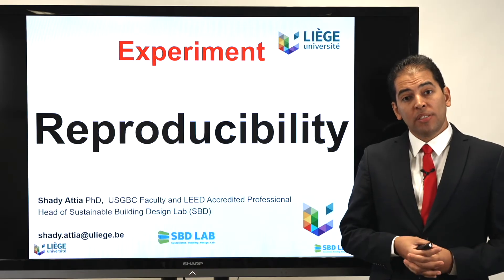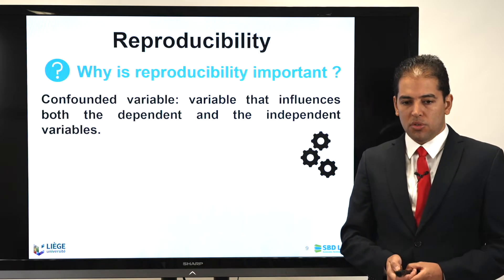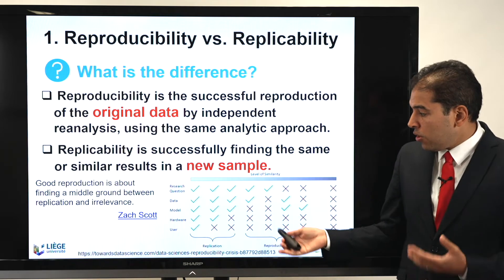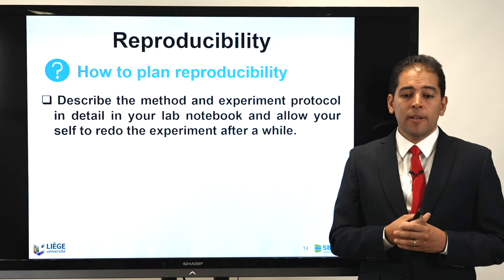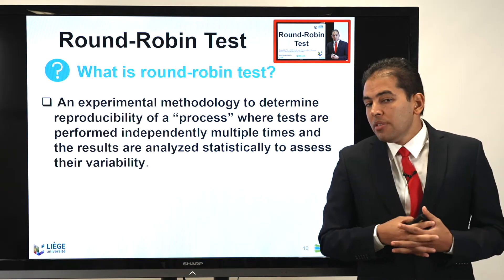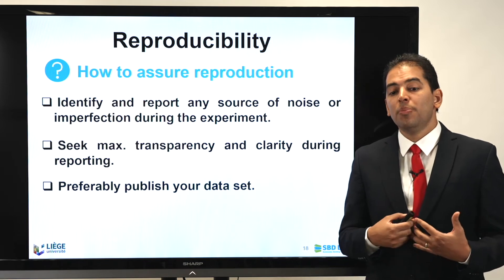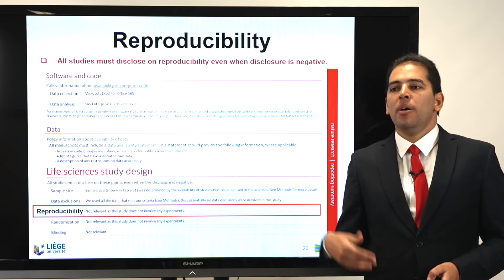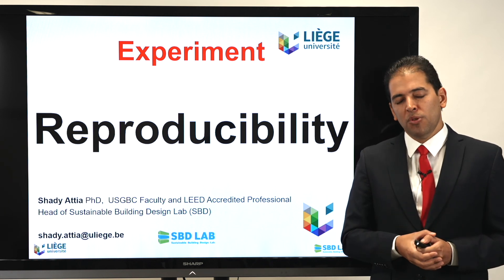Reproducibility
You must have heard of the reproducibility crisis, a crisis that impacts the methodology of scientific research. Over time, it has been realized by several bodies that the results of many scientific studies are hard or almost impossible to accurately reproduce.

Reproducibility is the ability to duplicate results using the same raw data. Reproducibility is the successful reproduction of the original data by independent reanalysis using the same analytic approach. Plan and design your experiment to allow for reproduction by yourself or others. And make your data available so that others can use your work, follow it up, check it and build on it. This video takes through the topic of reproducibility of research in comparison with replicability to make you aware of both concepts. Also, the video provides insights on how to make your research reproducible. The presentation is divided into four sections.

1. Reproducibility 00:54
2. How to achieve reproducibility 04:37
3. Reporting and Error Bars 10:18
4. Take Away 12:56